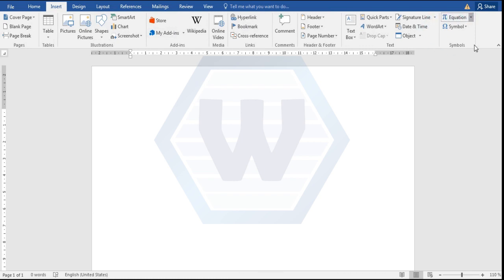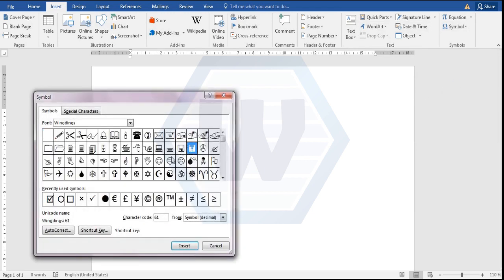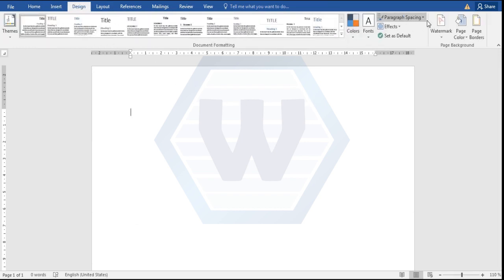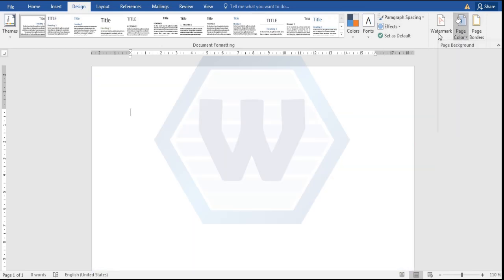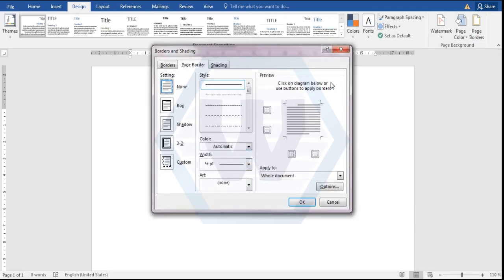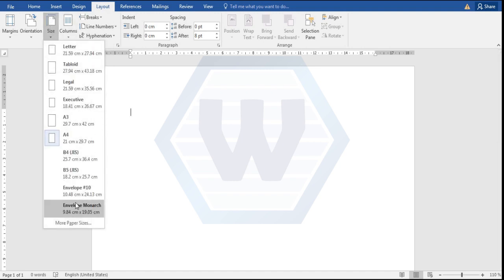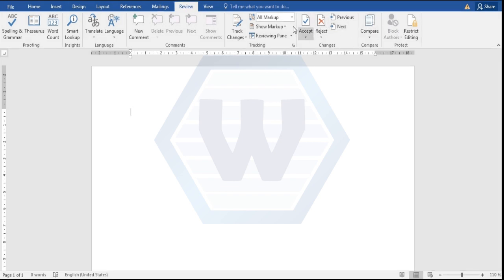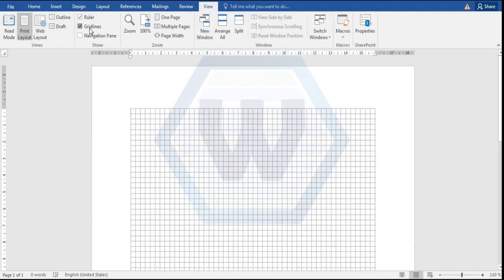Learn How to Use word | Microsoft Office Word | Online Learning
Hello everyone, welcome to this channel.
I wanna help you improve your skills in using Microsoft office word.
In this way, I will show you how to easily use the Microsoft Word environment. Including menus, icons, word shortcut keys, working with images, and etc.

I am gana teach you different parts of Microsoft Word. For example, how to change the text style and font size. Also, I will introduce the available tabs in Microsoft Word, as well as how to work with photos, shapes, and tables.

In insert tab you can insert any symbols you want and also the Microsoft office word helps you to type Mathematical formulas and equations as simple as possible.

It is very important that you can design your document in the best way.  It can impress your teacher or anyone you are dealing with. Therefore, I will teach you how to use the design and layout tabs to improve the Visual appearance of your document.

In References tab you can insert table of contents, footnote, citation, caption for images and tables, and index. This will help you to organize your document and apply proper structure to it.

In mailings tab you can mail your document for anyone you want.

For reviewing your document you can use the review tab.

Microsoft Word has placed some features in the View tab to facilitate the use of this software.

I hope I can teach you good things about using Microsoft Office Word.